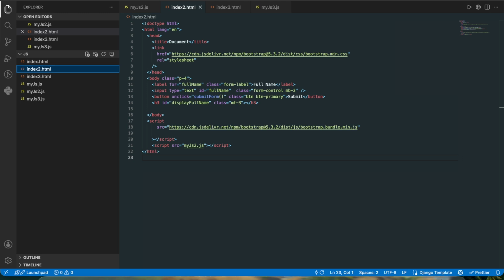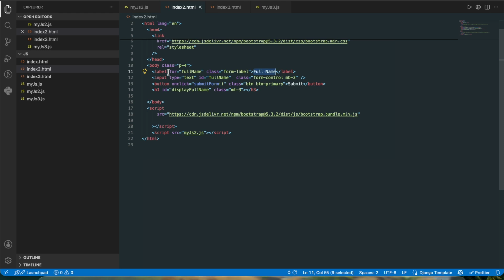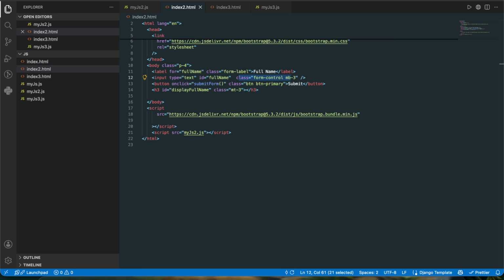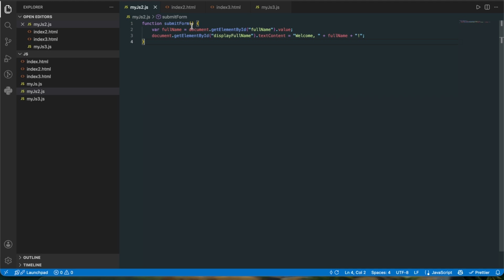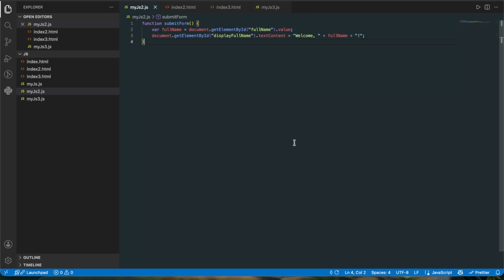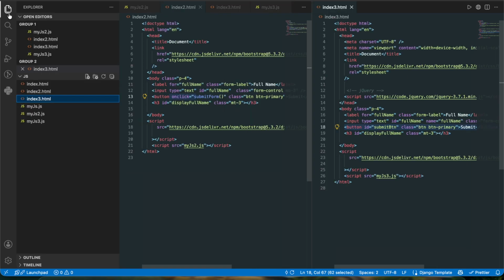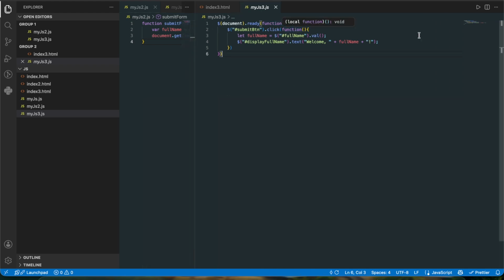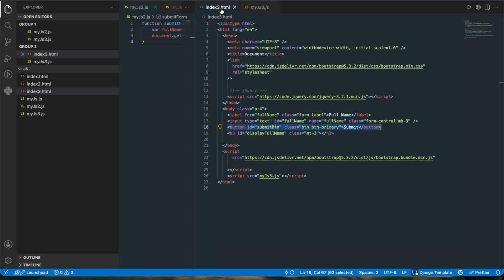JavaScript and JQuery